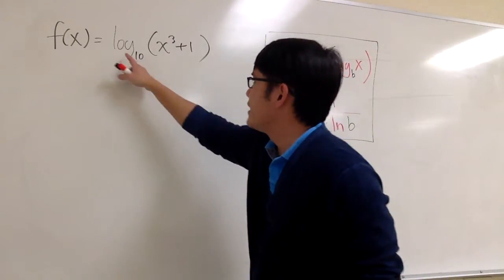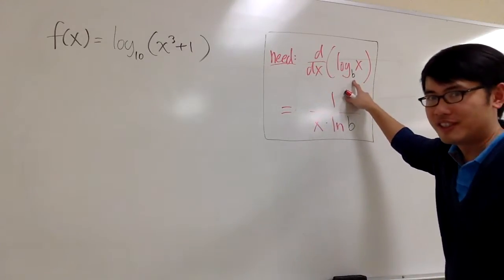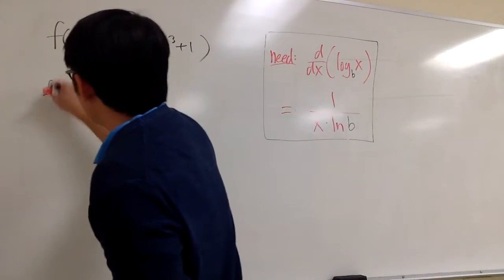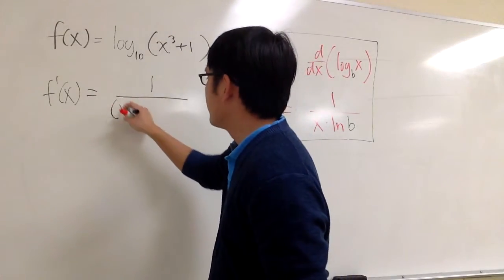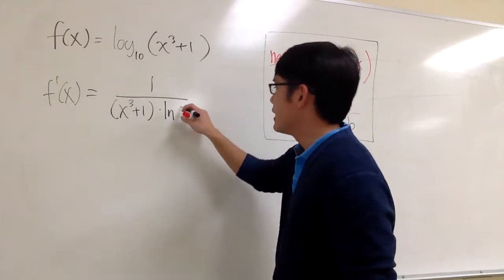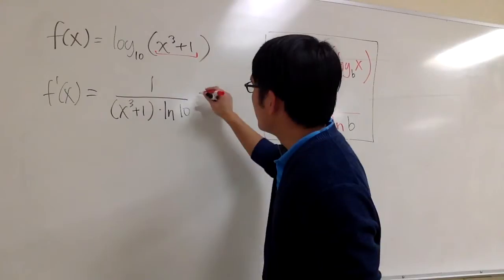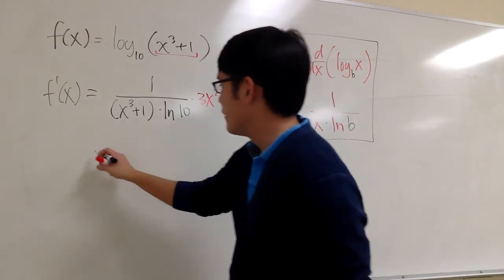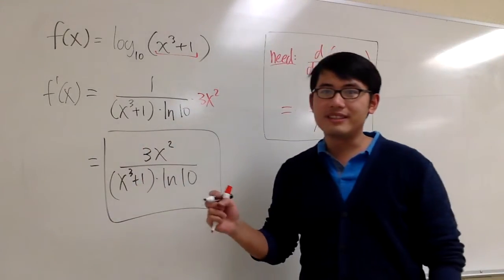derivative of log_10(x^3+1)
blackpenredpen